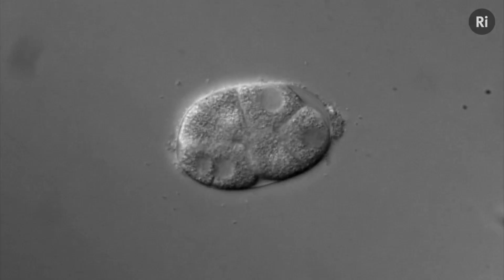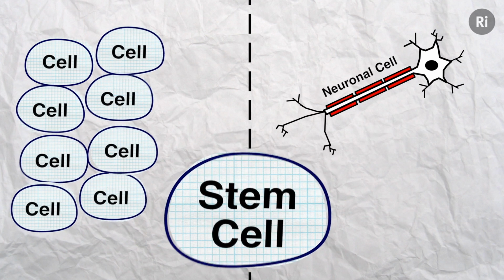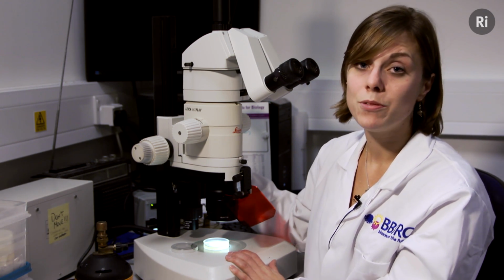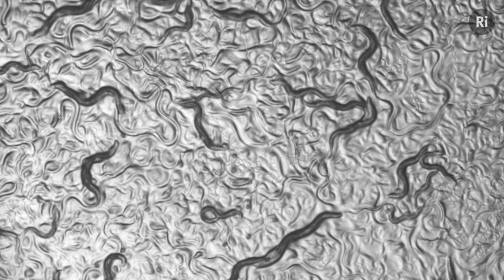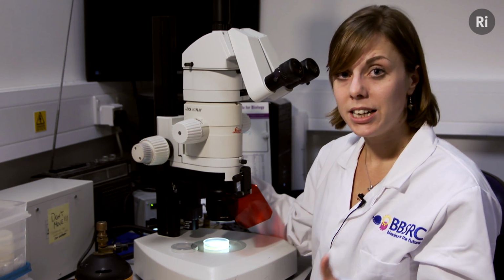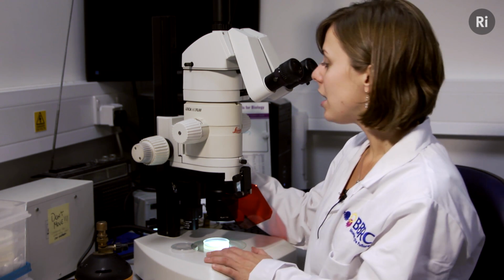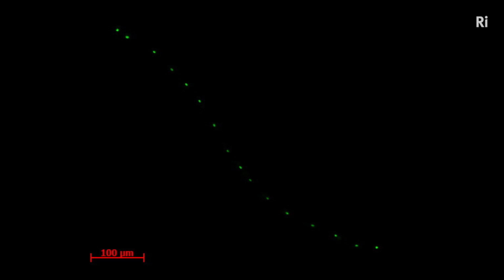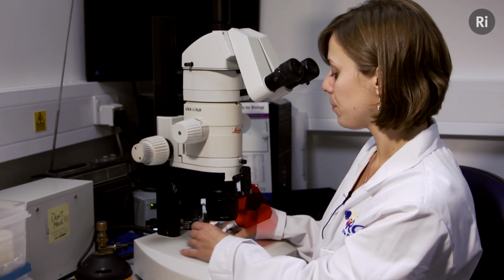Chromosome 6 - Mutant Worms and RUNX genes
When cells divide and multiply to generate an entire organism, each cell must at some point decide whether to make more cells (proliferate) or stop in order to become a specialised cell type (differentiate). This process is one of the most important in developmental biology, especially since when it goes wrong it can result in cancer.

Chromosome 6 contains a gene which plays a key role in the control of cell proliferation and differentiation. Sam Hughes, from the University of Oxford, explains how researchers at the lab of this year's Christmas Lecturer Dr Alison Woollard are using tiny mutant worms to try to understand what causes this process to go wrong and how over-expression of this gene can lead to tumors. It is hoped these valuable insights will help us in the fight against cancer.

Don't miss the 2013 CHRISTMAS LECTURES on BBC Four and BBC iPlayer